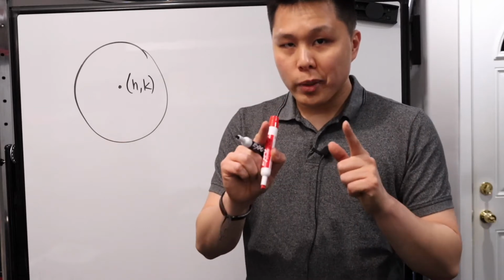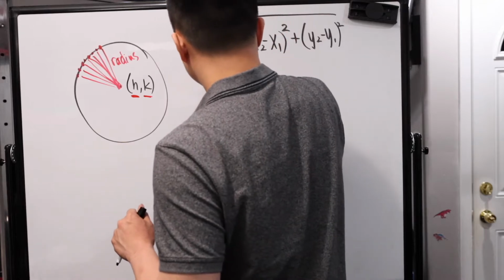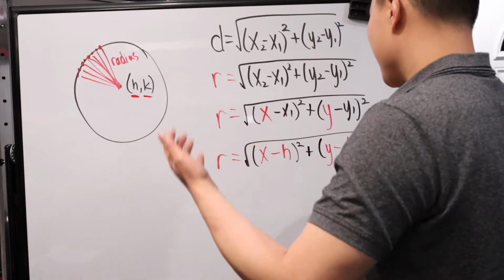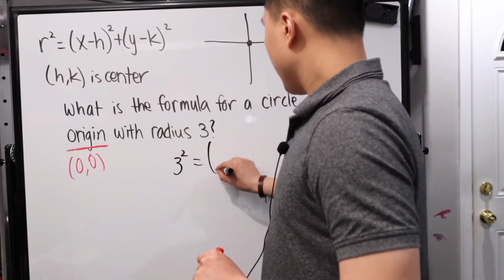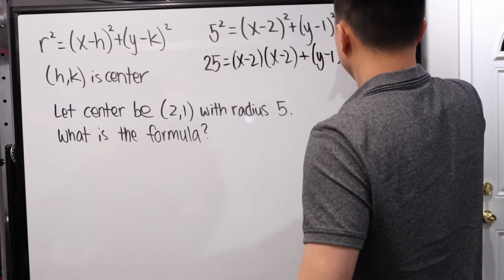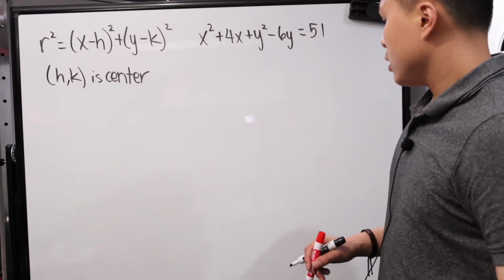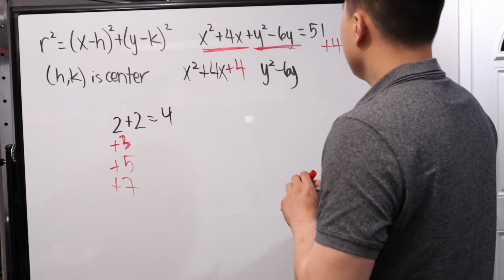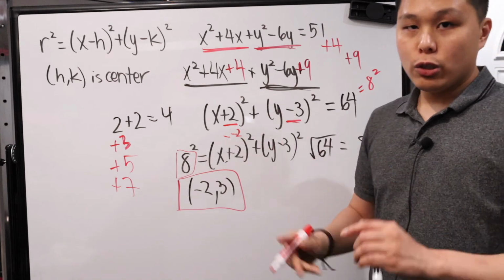Equations of Circles (Standard Form) & Graphing Circles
Hello there! Today's video is about circles. Remember in a previous video how I derived the distance formula from the pythagorean theorem? If you didn't watch the video, here it is

For the first portion of this video, I walk you through how the circle formula is related to the distance formula. It's always helpful to understand where the formula is from so we can remember it accurately. In the remainder of the video, I go over different types of practice problems that help you understand circles better. It's nice to know "Completing the Square" by the way so brush up on your skills wit this video

Sections of this video:
0:00 Introduction to Circles
1:05 Deriving the Circle Formula
6:00 Practice Problem #1
8:09 Practice Problem #2
11:00 Practice Problem #3

Credits:
Custom Titles: Simple Video Making